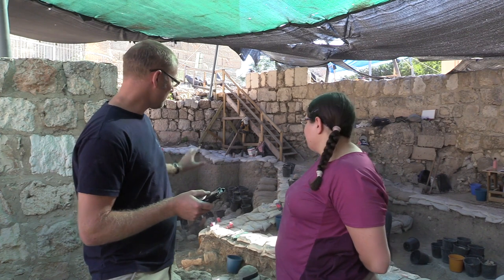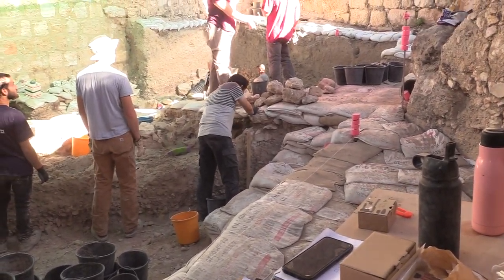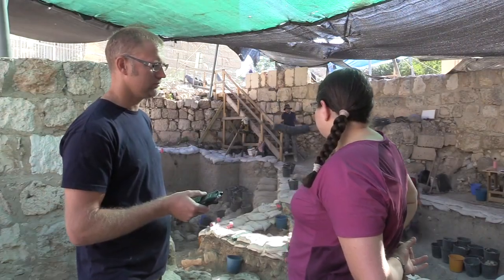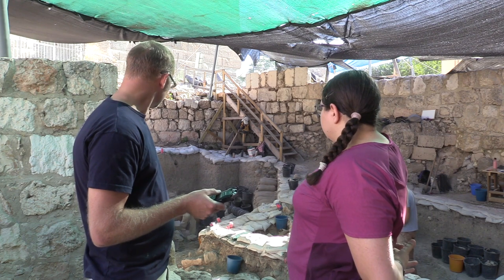Jerusalem Ophel Excavation 2023: Meet Area E Supervisor Noa Goldberg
Supervisor Noa Goldberg gives an update about area E and the Hebrew University tutorial excavation.

The Ophel Excavation in Jerusalem is a joint project of the Institute of Archaeology of Hebrew University and the Armstrong Institute of Biblical Archaeology.